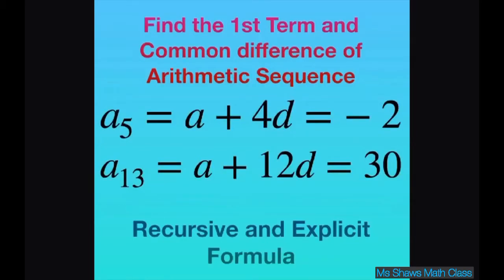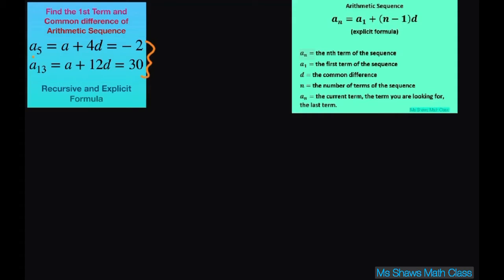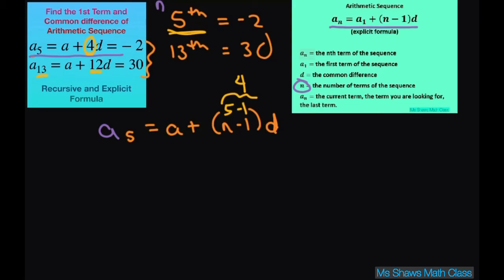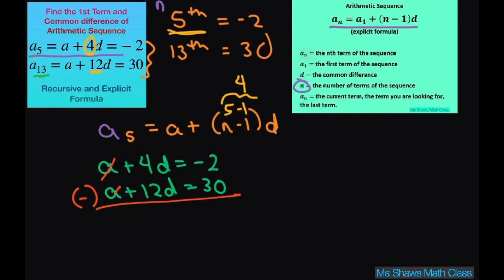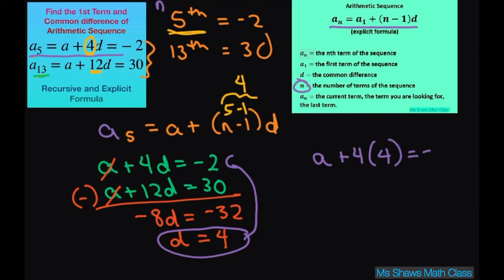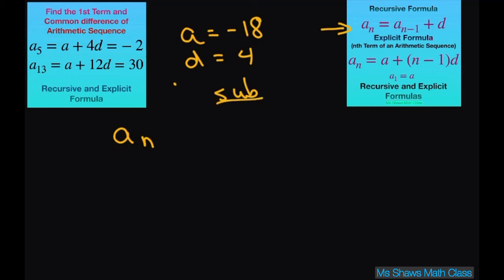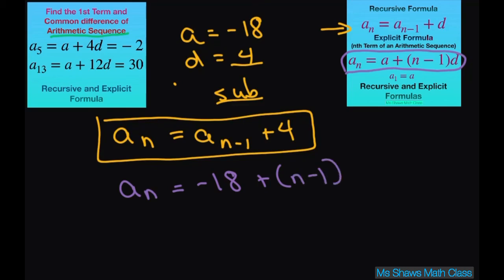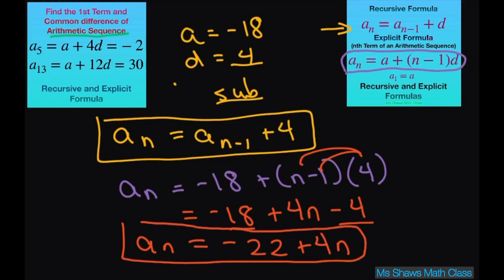Find first term common difference of arithmetic sequence. 5th term is -2, 13th term is 30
Recursive and explicit formula